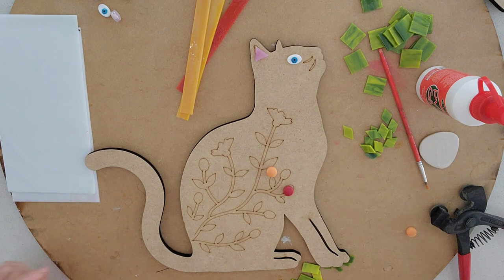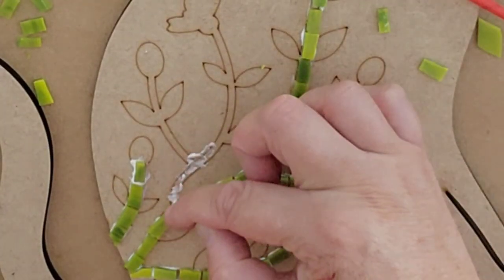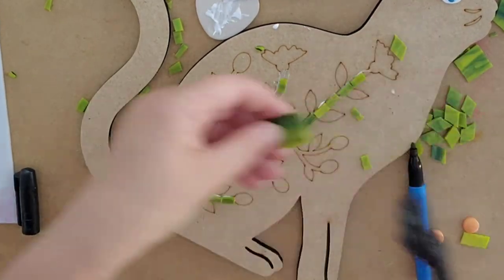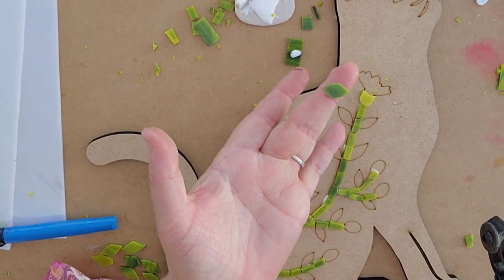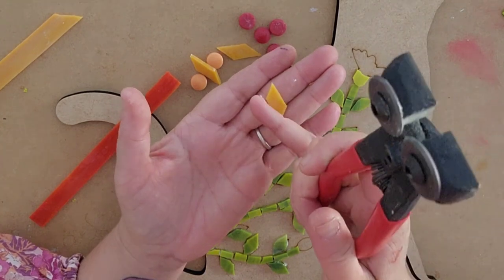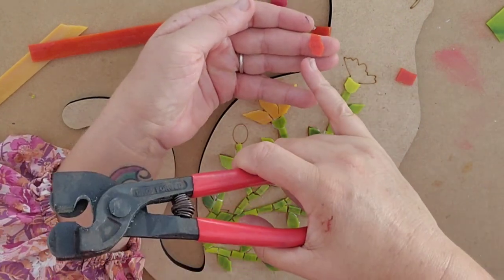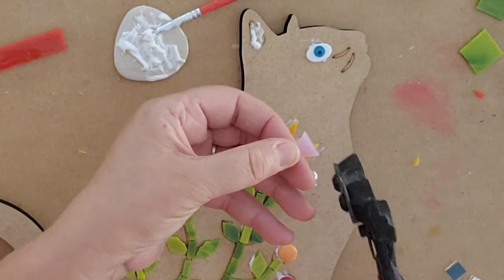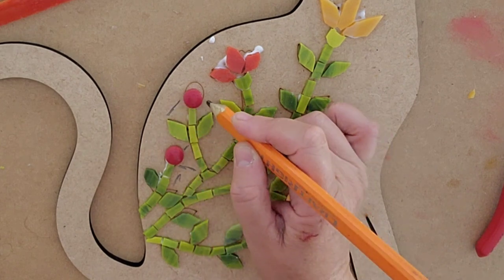Creating a Mosaic Cat with Stained Glass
We have this new cute pussy cat template instore, will drop a link below where to purchase. I have made this one using white iridised Stained glass sheets with coloured stained glass sticks. Having the pattern already engraved on the board makes this a nice east one to follow. enjoy Kim 💗